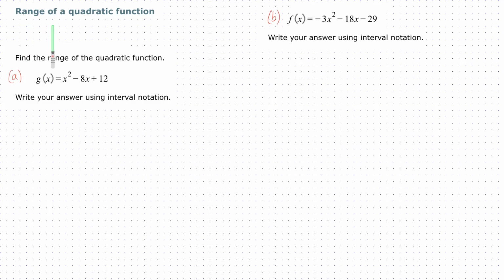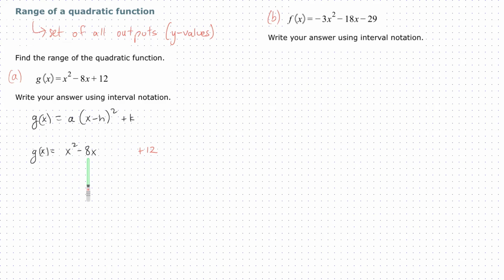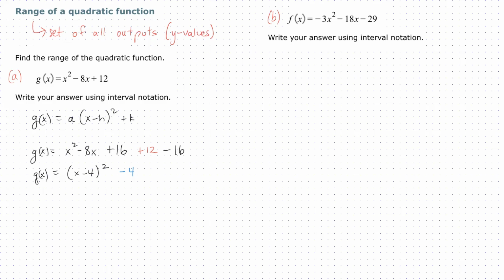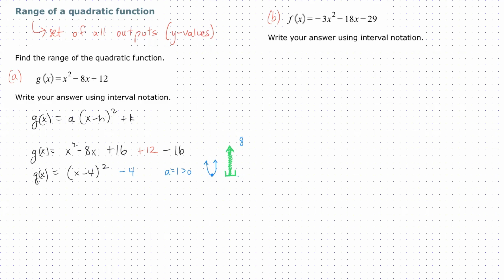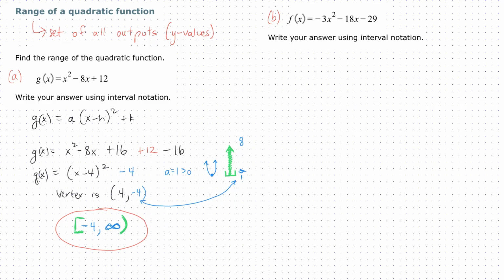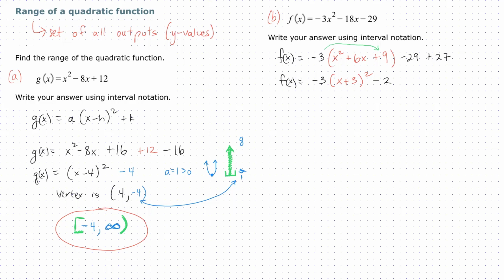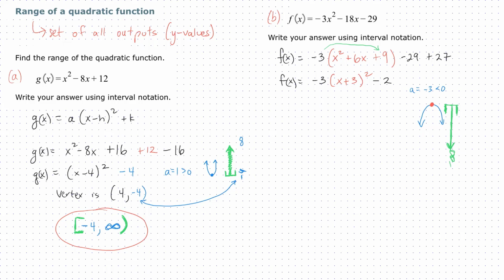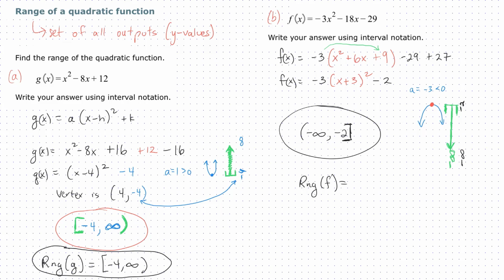Range of a Quadratic Function